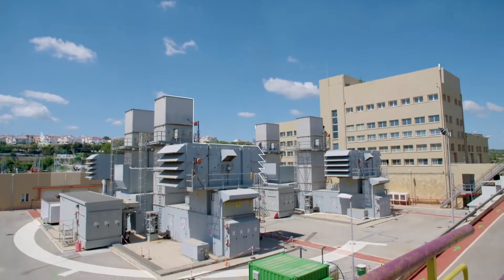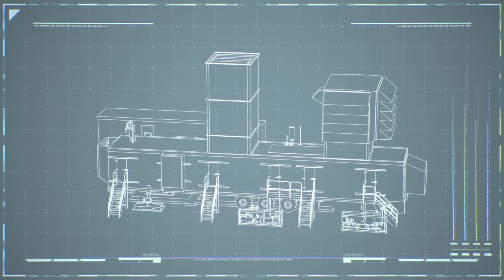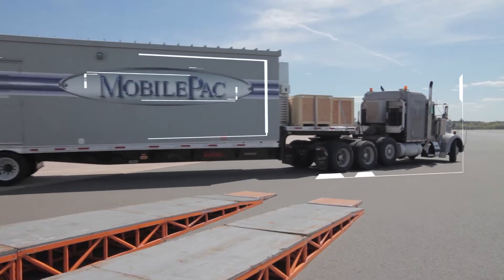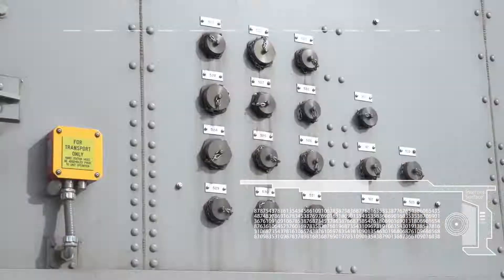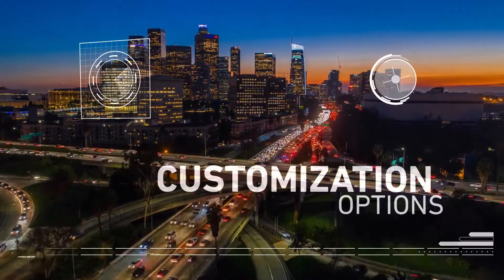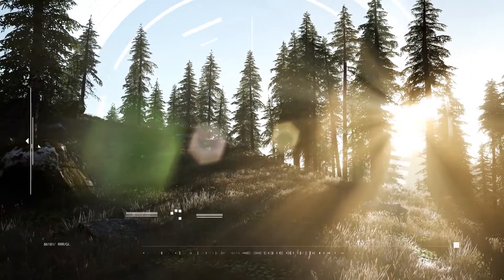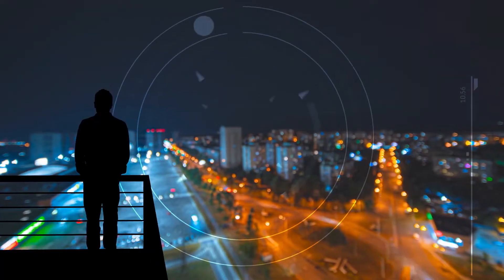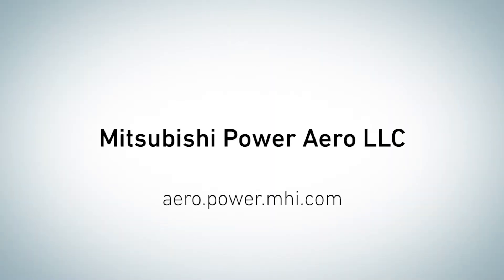FT8® MOBILEPAC® Gas Turbine Overview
Mitsubishi Power Aero LLC manufactures, distributes, delivers, and maintains gas turbine packages and flexible power solutions around the globe.